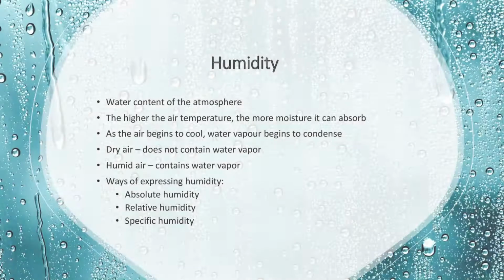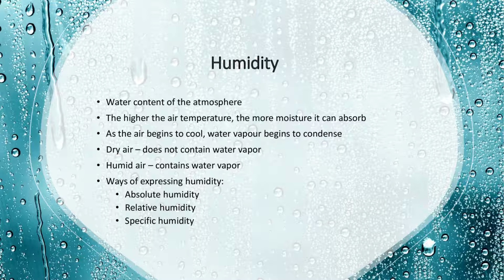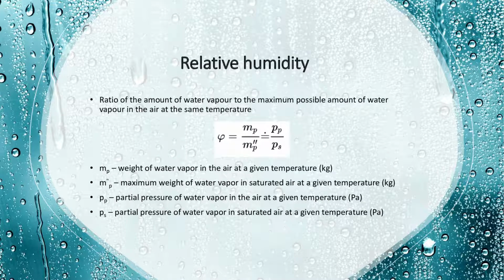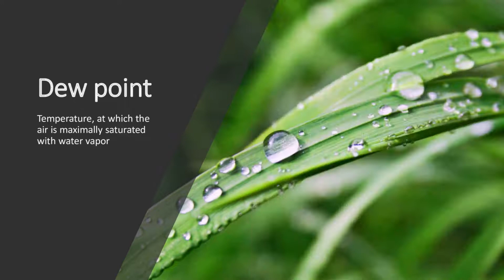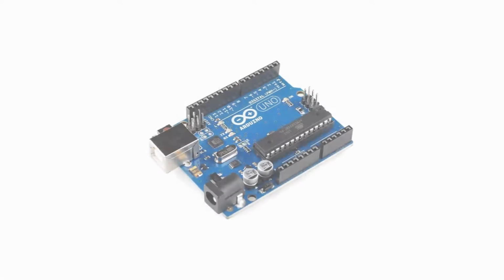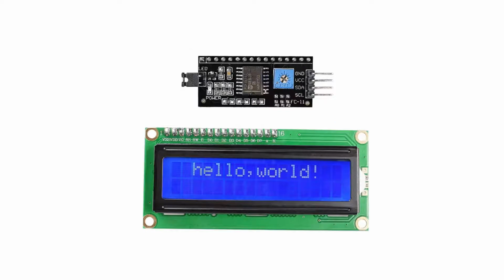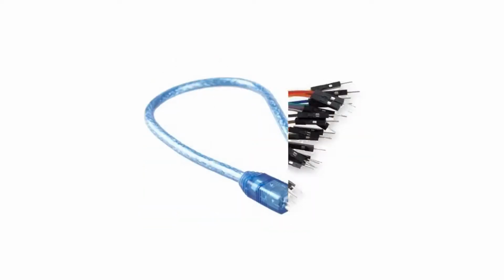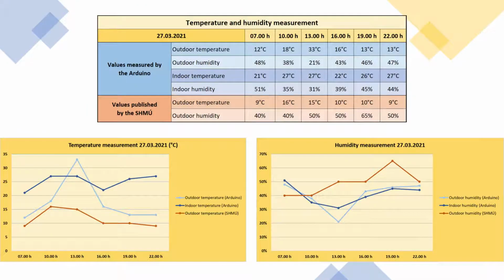5 World water day 2021 ENG - Arduino & humidity senzor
Temperature and humidity measurement using Arduino.